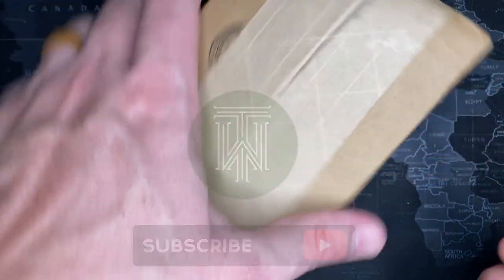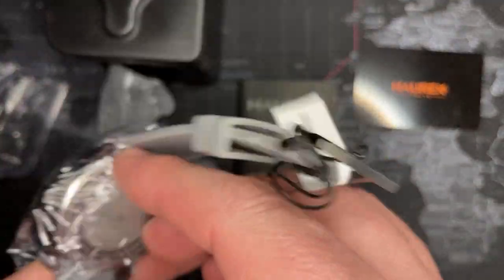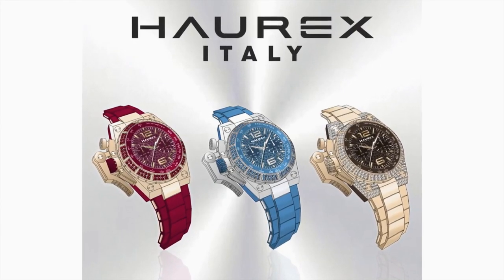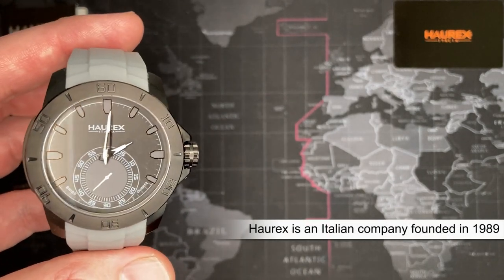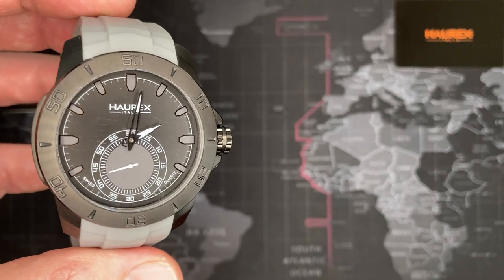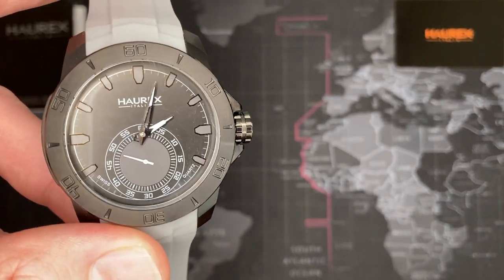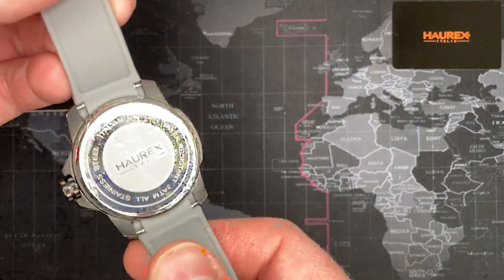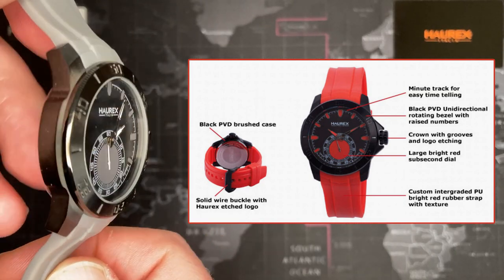Haurex Italia "Acros" 30m Sport Watch - Review & Unboxing (3N503UJJ / Ronda 1069)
Haurex is an Italian watch company thoroughly committed to fashion. Founded in 1989, Haurex sought to create fashion-forward, reliable timepieces that met the growing demand for Italian design. Today, the company produces hundreds of models for both men in women, constructed from steel, aluminum and rubber, in every color imaginable.

CODE: H1ZLZGDKRTR5A082
CODE: B56JMTSD0LSQOUA4